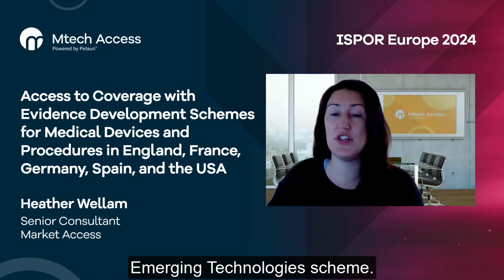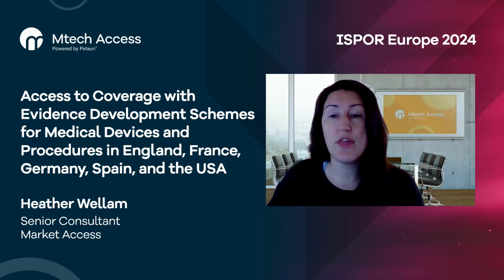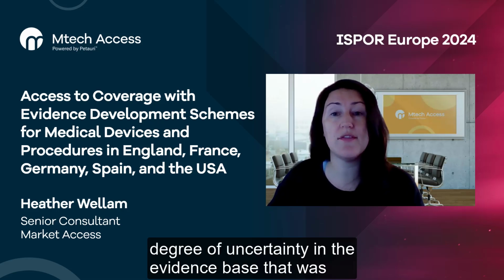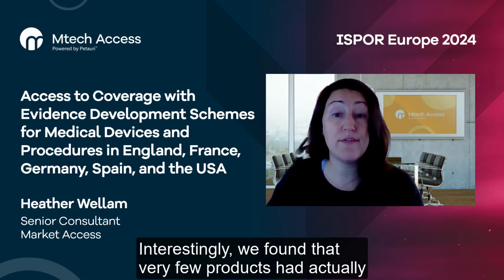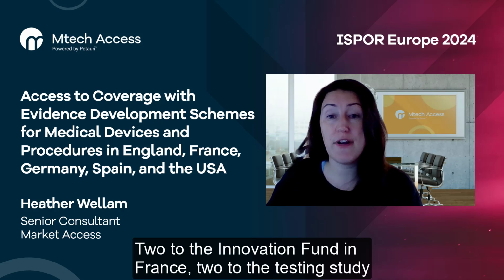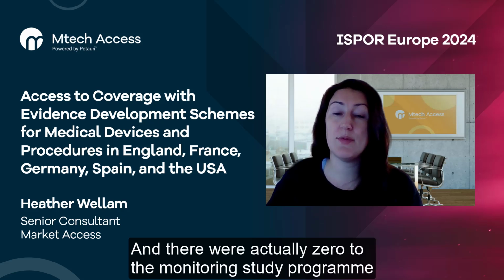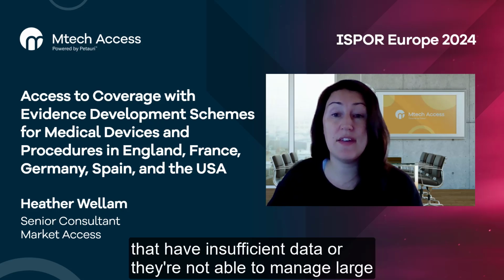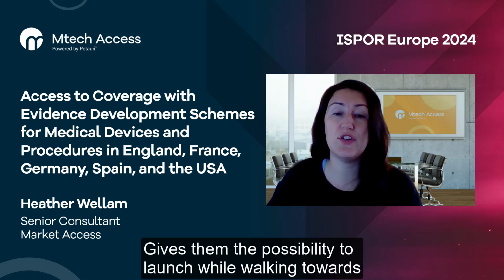Access to CED Schemes for Medical Devices and Procedures in Europe and the USA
This year at ISPOR Europe, we’re excited to share our research comparing the accessibility of coverage with evidence development (CED) schemes for medical devices across England, France, Germany, Spain, and the USA. This comparison sheds light on the different market access routes in these distinct markets.

In this video, Heather Wellam (Senior Consultant – Market Access, Mtech Access) provides a sneak peek into our poster. The team will be presenting the poster on Tuesday 19th November from 10.00am–1.30pm.